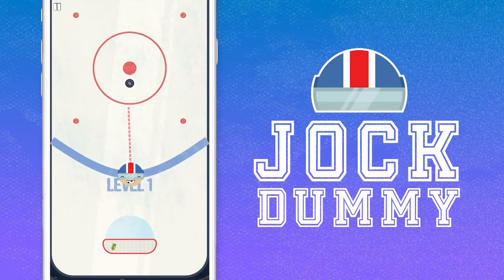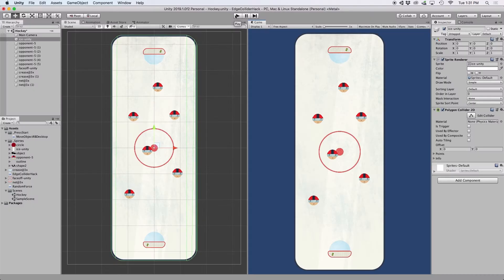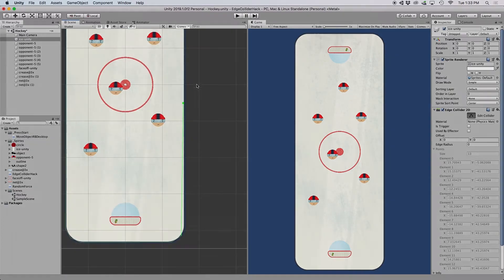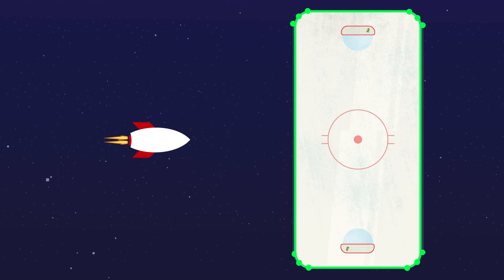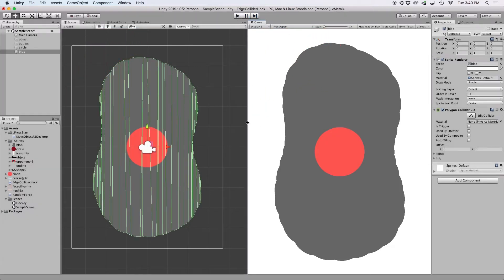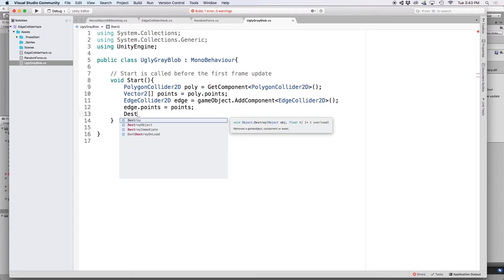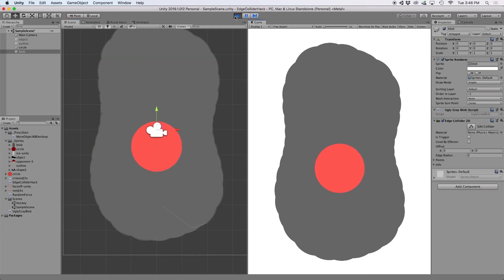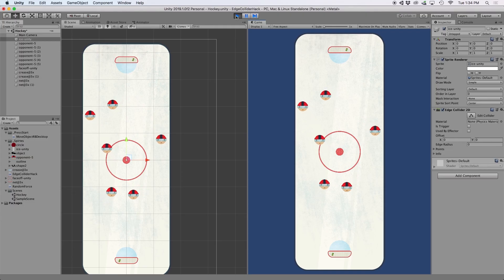Unity - How To Contain RigidBodies Inside 2D Colliders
In this video I show you how to hack any 2D collider to allow it to contain objects with RigidBodies.

In this video, we cover:
0:00 - Explaining the Problem
1:20 - Theorizing a Solution
2:11 - Testing The Theory
3:45 - The Final Code Used